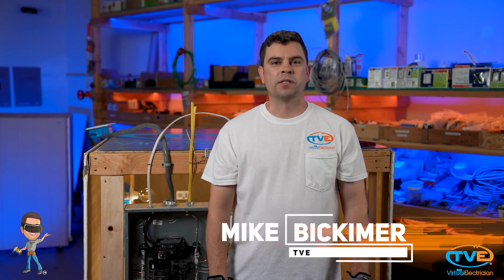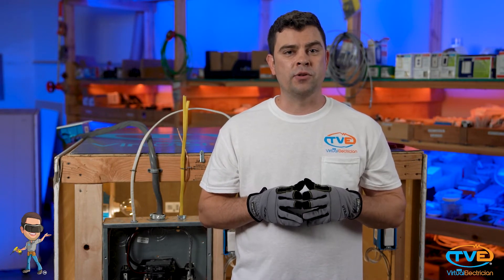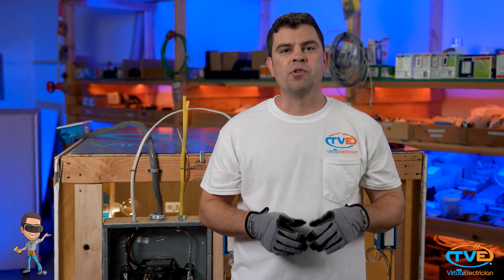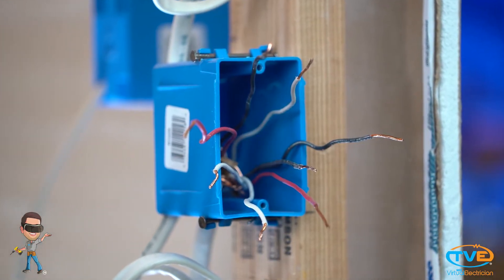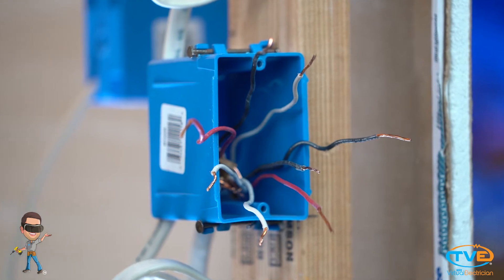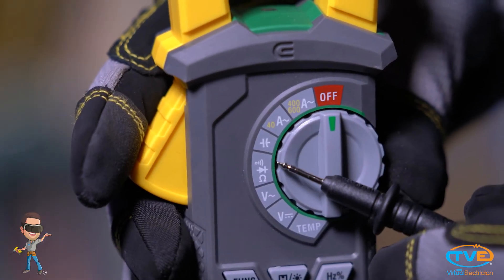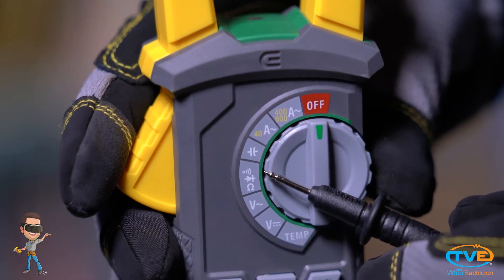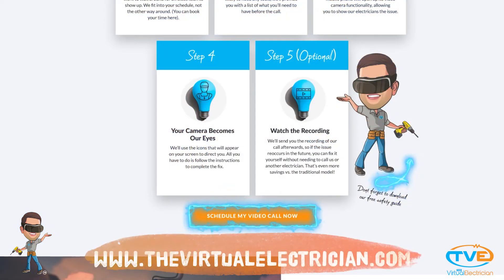Breaker keeps tripping Part 2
The easiest way to find a dead short is start in the middle of the circuit.
Separate the hots, neutrals, and grounds. Flip the breaker back on.  If it trips then you have isolated the problem to the first half of the electrical circuit.
If it holds then you know the short is on the second half of the circuit. Continue to work your way down the circuit until you find the electrical short.
and schedule a time when one of our master electricians can walk you through the problem.